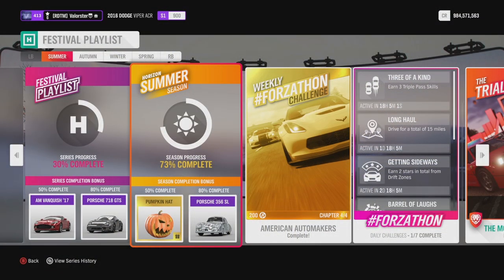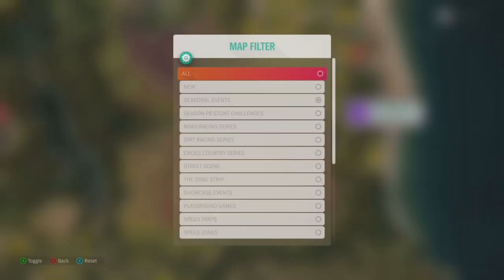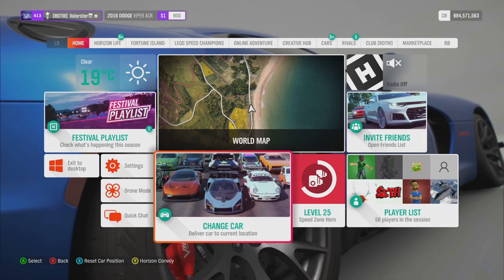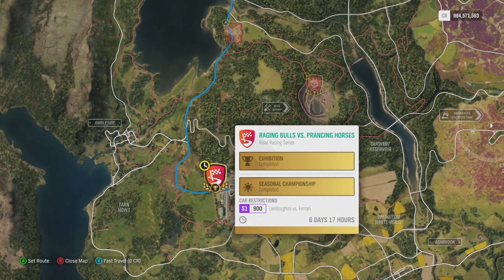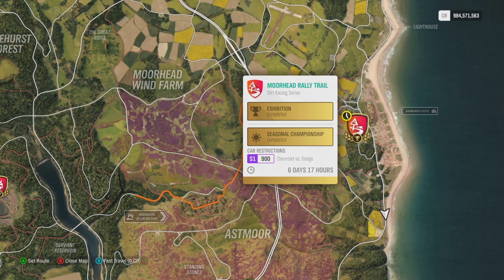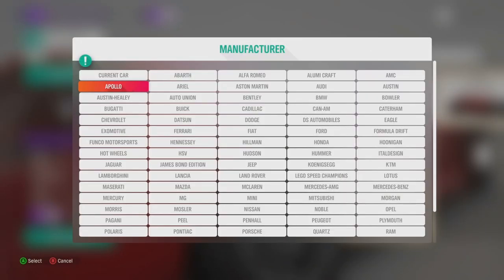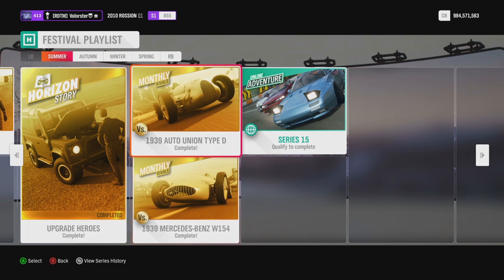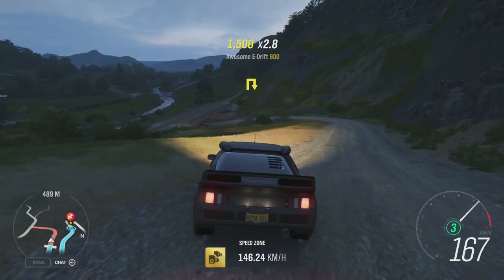Forza Horizon 4 "Series 15 SUMMER Festival Playlist-Weekly Challenges And How To Unlock New Cars"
SUMMER Festival Playlist Series 15 Cars Used :

Forzathon : 2016 Dodge Viper ACR

The Trial :
1987 Ferrari F40
(Porsche 959, Ferrari F40, Lambo Countach S1 900 Street)
Win : Ferrari F40 C

Playgrounds :
2014 Porsche 918 Spyder
(Hypercars S2 998)
Win :2010 Rossion Q1

Showcase:
Win : Haunted House

Community  :
1987 Ferrari F40
(Lambo VS Ferrari S1 900)
Win : 2018 ID Zerouno

Battle Of The Brands :
2017 Chevy Camaro ZL1
(Chevy VS Dodge S1 900 Dirt )
Win: 1969 Nova FE

Marathon Runner:
1998 Nissan R390
(Nissan R390, M-B CLK-GTR, Porsche 911 GT1, Mclaren F1 GT, TVR SPeed 12, Lotus Elise GT1)
Win : Modern Race Suit Grey

PR Stunts : Mosler / Hoonigan RS200 / Abarth 595 / 2006 Formula Drift Viper

50% : Pumpkin Head
80% : Porsche 356 SL

LatteMaster
Tomstev
Max P
Maikel Dulos
Warpaint Design
D3vilish Rel RDTM
Bellah

Xbox App :   Valorster
Uplay :          Valorster
Steam :        Valorster
Origin :         Valorster
Fortnite :      Valorster

GamersTag : Valorster
FFH3 Status : Racer/Drifter/Tuner/Designer
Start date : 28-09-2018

GamersTag : Valorster
FFH3 Status : Legend Painter
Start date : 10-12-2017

GamersTag : Valorster
FFH3 Status : Hardcore
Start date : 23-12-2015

Non-Active atm

RIG :

GPU : MSI GTX 1080 Gaming X 8GB
CPU : i7-4790K CPU @ 4.60GHz
Memory: 32 GB RAM
Monitor : AOC AG241QG @165Hz
OS : Microsoft Windows 10